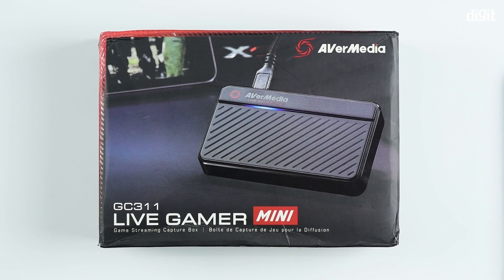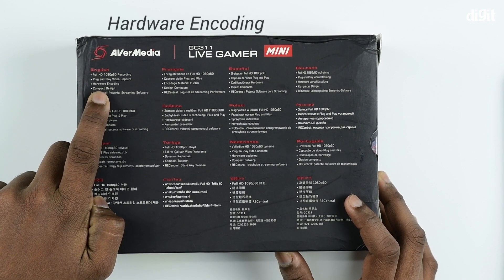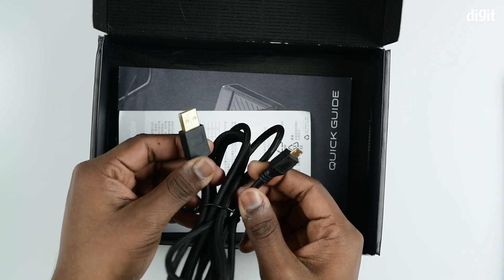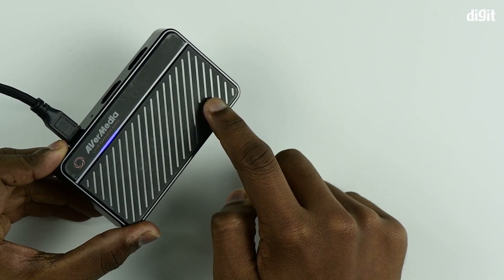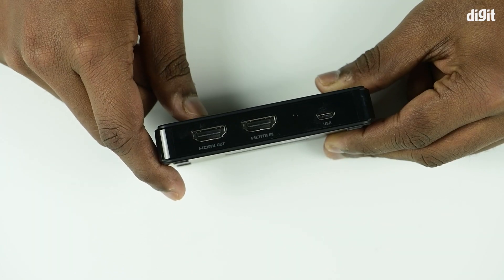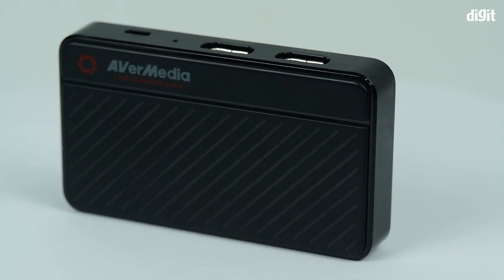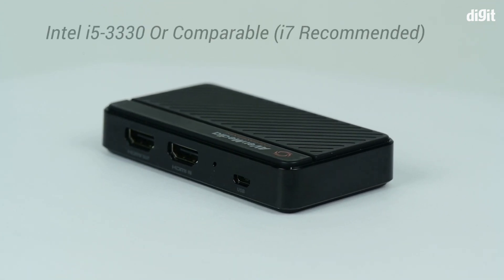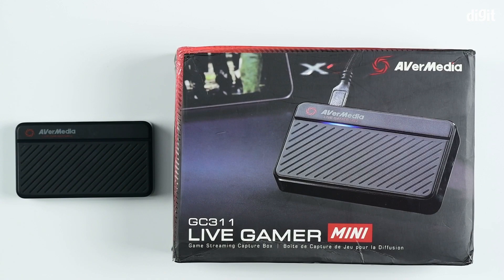AVerMedia Live Gamer Portable Capture Card Unboxing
Live stream your console gaming sessions with the AVerMedia Live Gamer Portable Capture Card

About the AVerMedia Live Gamer Portable Capture Card:
Game capture card for streaming and recording Xbox, PlayStation or WiiU console gameplays.
Full HD quality. Capture in full HD 1080p with H.264 hardware encoder.
RECentral—Powerful Streaming Software
Ultra low latency streaming and recording.